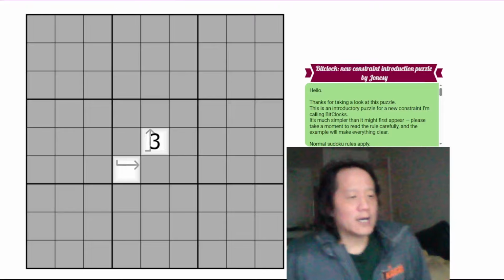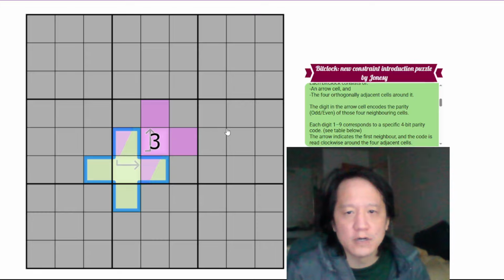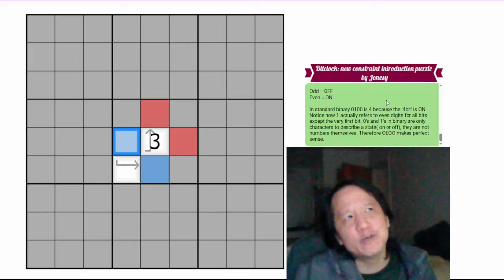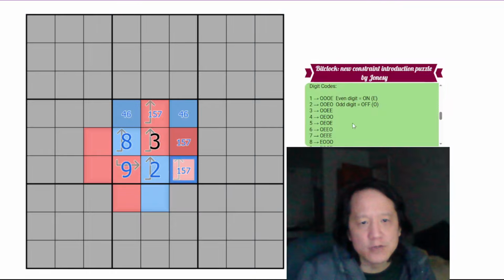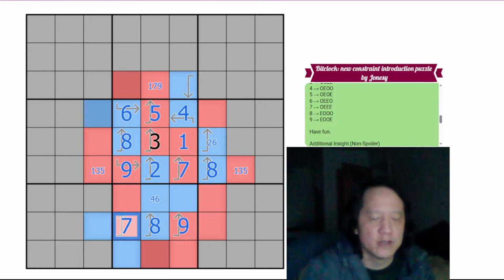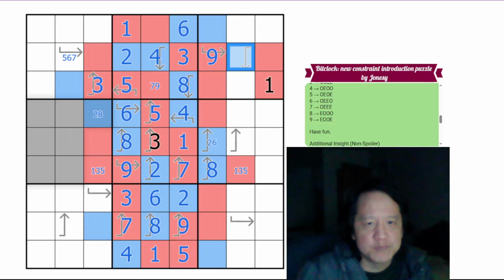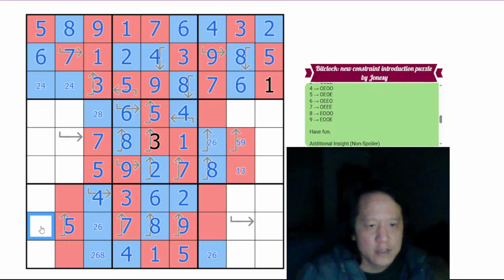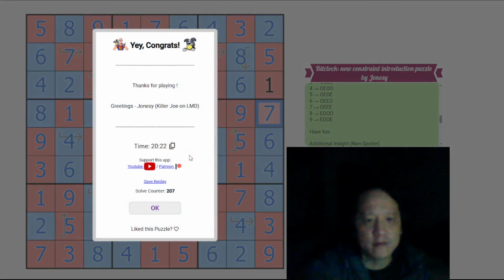Learn How To Sudoku with Bitclock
Play along with Bitclock: new constraint introduction puzzle by Jonesy